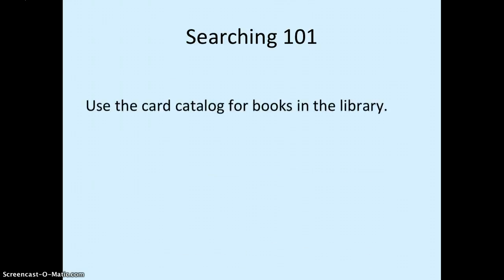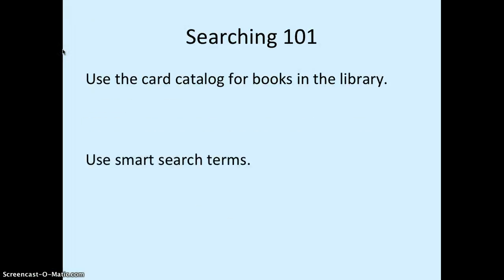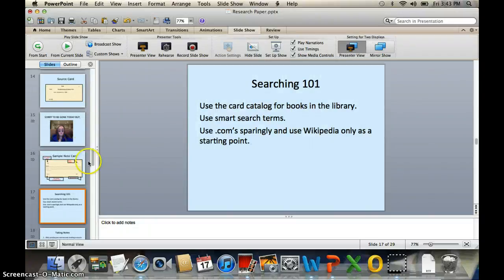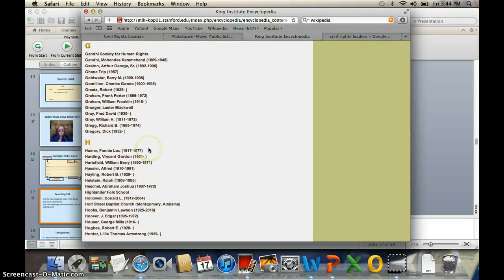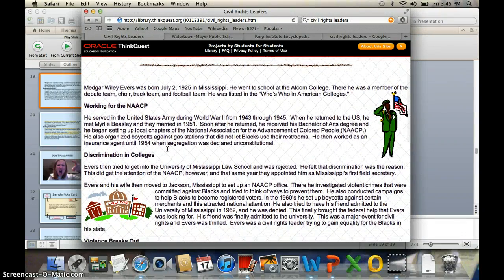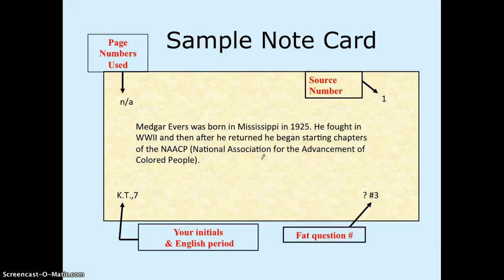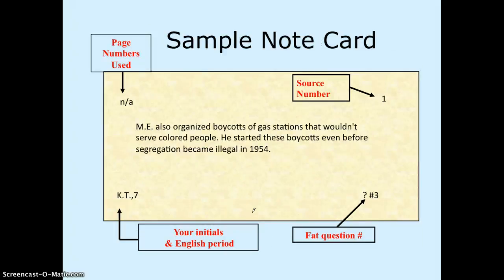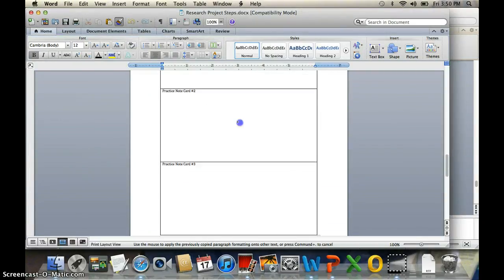TuesWed Lesson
TuesWed Note card lesson